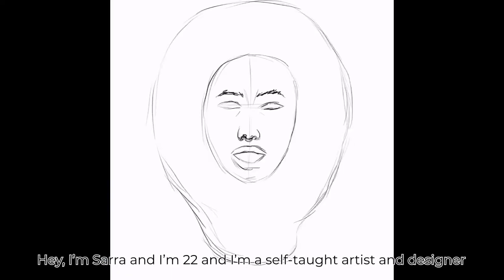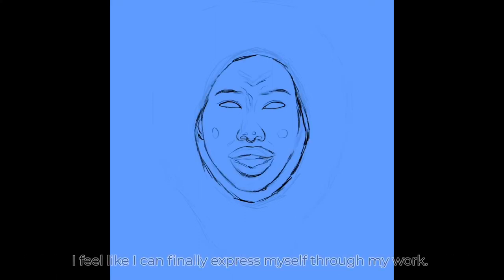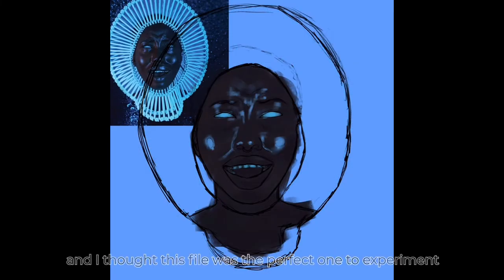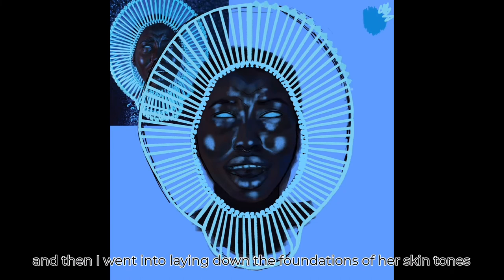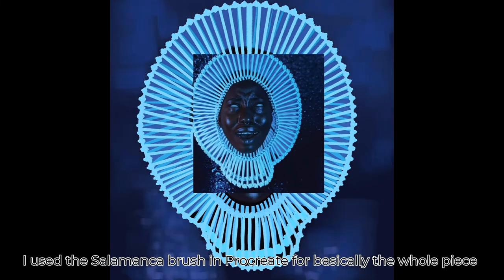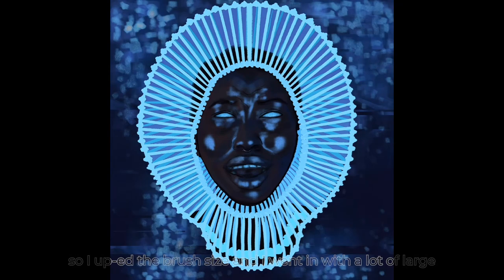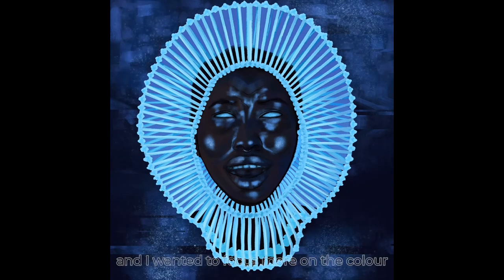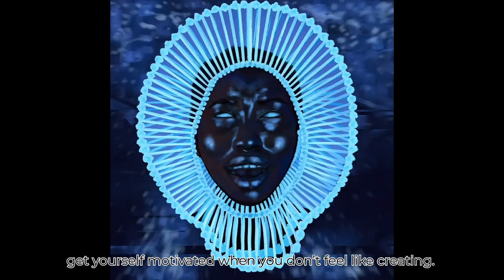Childish Gambino | Awaken my Love (Time-lapse)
Kicking off our MondayMotivation with Digital Artist, Illustrator and Designer Sarra Haji and her beautiful digital painting. What do you do to get yourself motivated when you don't feel like creating? 🌟